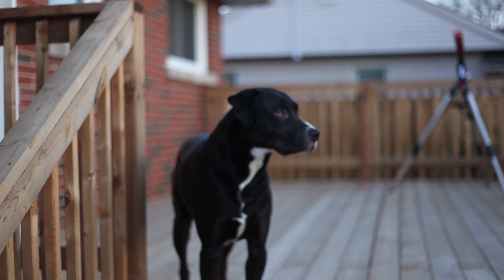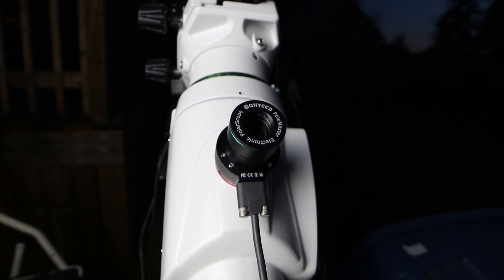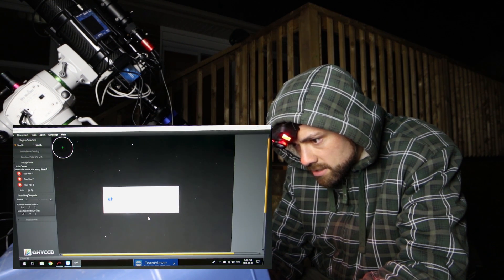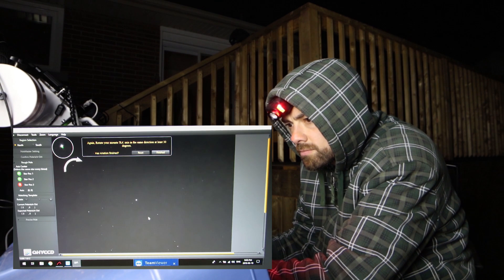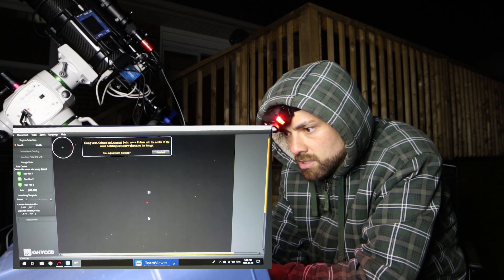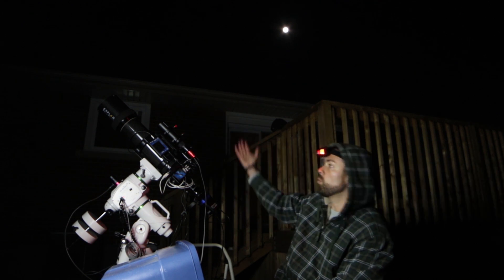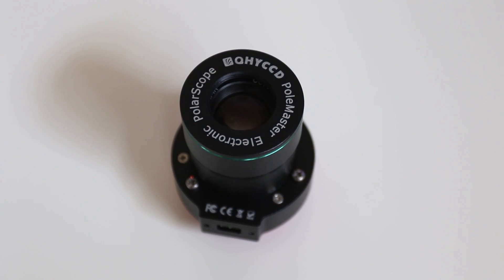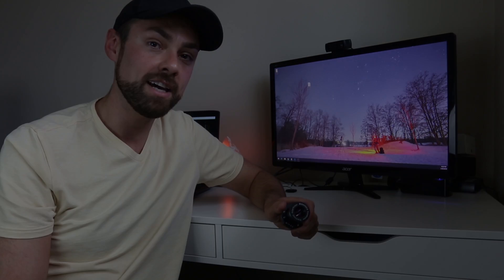QHY PoleMaster Review (Precise Polar Alignment)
QHY PoleMaster Electronic Polar Scope Review

The QHY PoleMaster was designed for one thing, to make your polar alignment routine easier.

No matter which camera tracker or telescope mount you’re using, when it comes to astrophotography, accurate and precise polar alignment is critical.